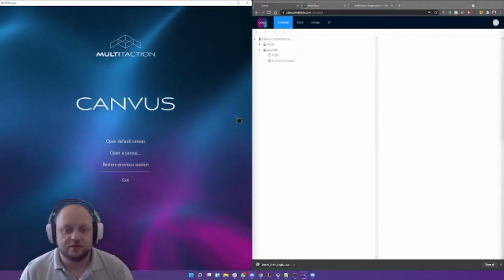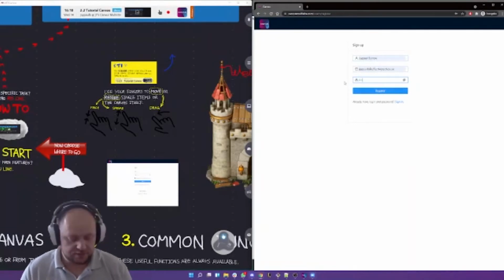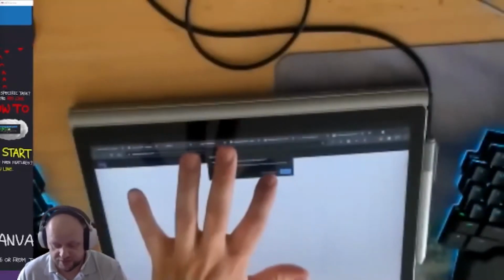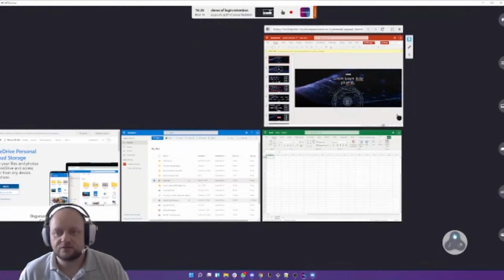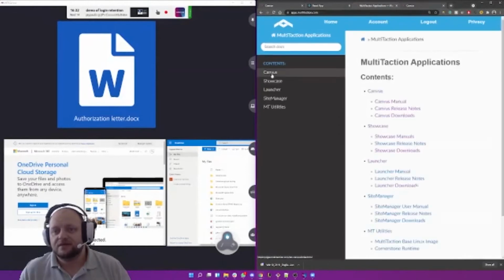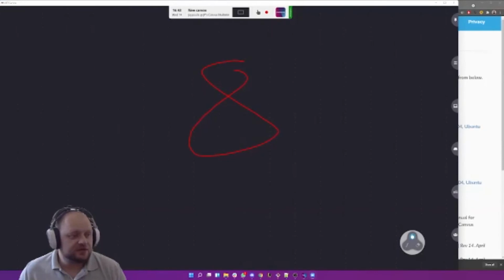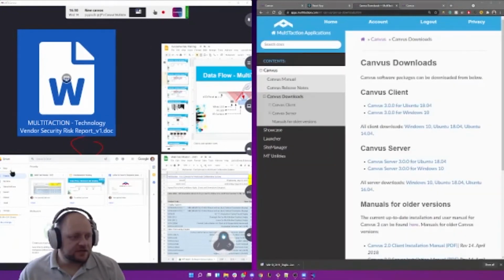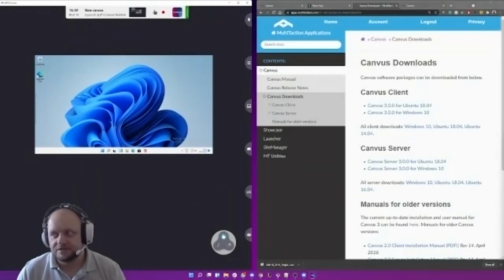Canvus 3 Session 2